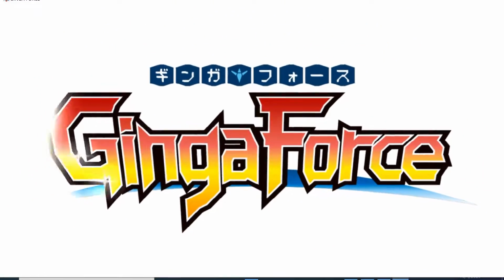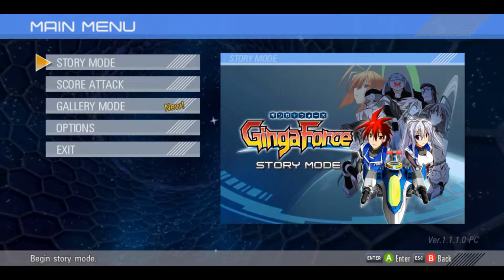Ginga Force - Review (PC/Steam)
Ole Gamer Joe reviews Ginga Force on PC/Steam! The game is also available on the Playstation 4.

"Fight over the Earth-like planet of Seventia and its scarce resources of Septonium. A vertical shoot ’em up at its core with an added focus towards immersive storytelling. Follow the story of Alex and Margaret, two exceptional pilots, for the first time on Steam."

Want to help support I Dream of Indie in our mission to restore a voice to the voiceless in gaming? Here are some ways you can!

Purchase official I Dream of Indie Merchandise!

Join our Extra Life 2020 Team!